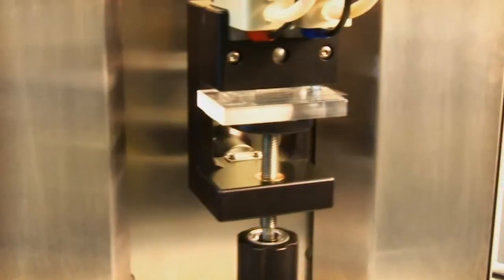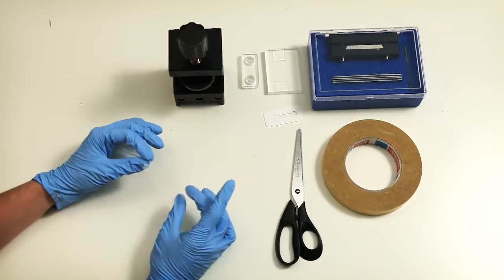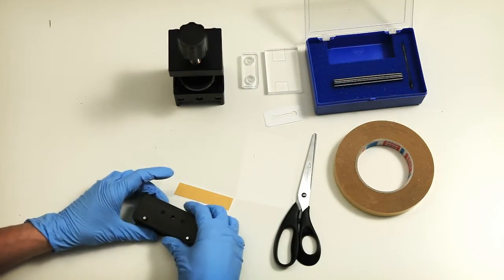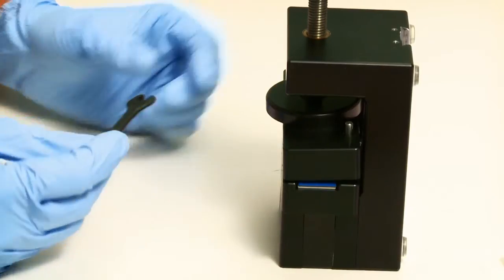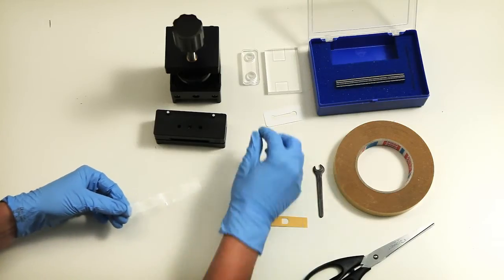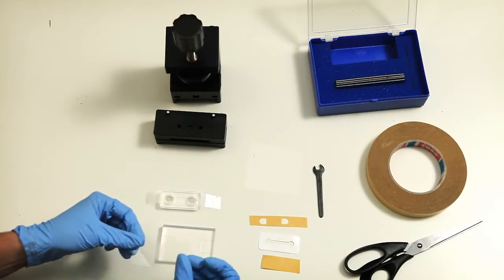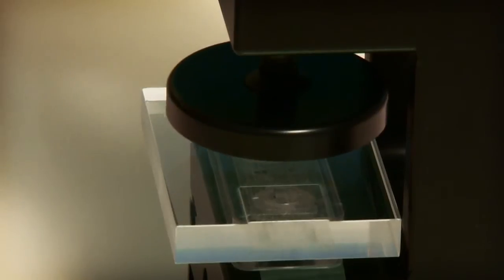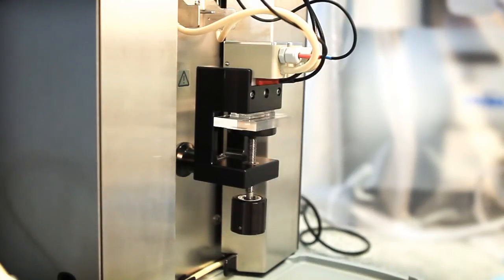SurPASS: Tutorial on Clamping Cell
This tutorial shows you how to prepare and mount the Clamping Cell in the SurPASS electrokinetic analyzer. This cell is ideally suited for analyzing flexible surface such as polymer foils, or rigid samples such as semiconductor wafers.